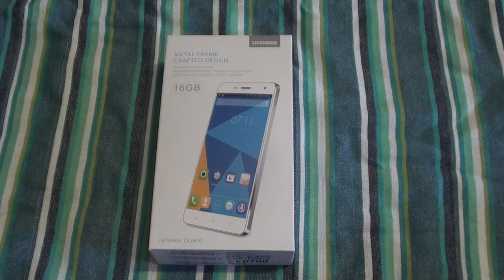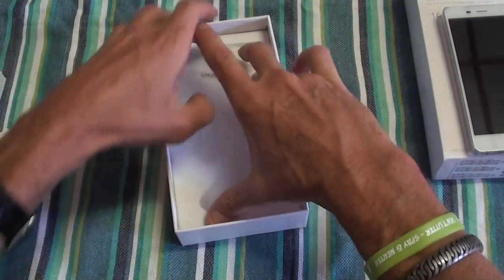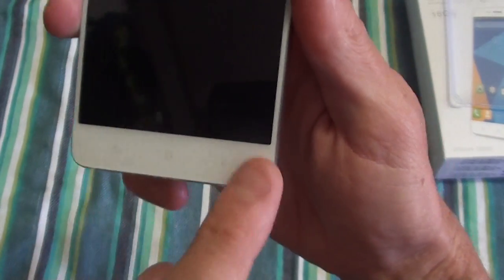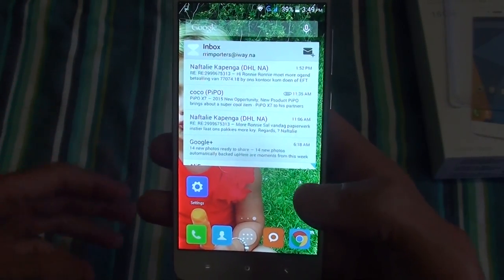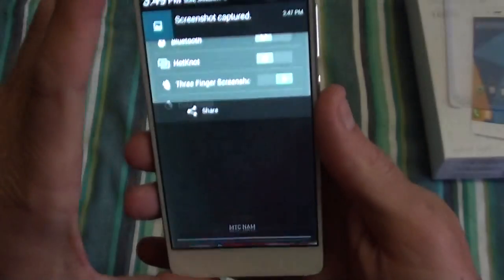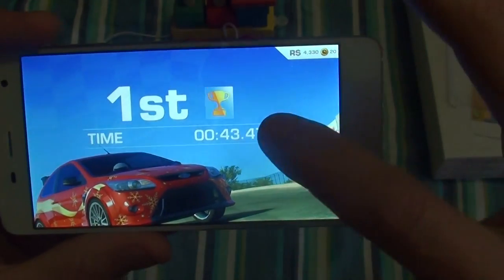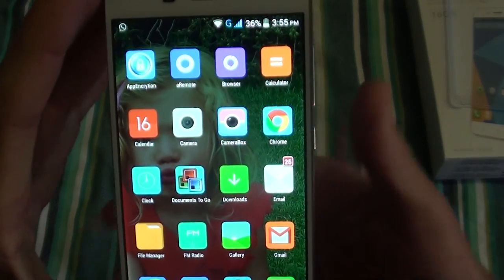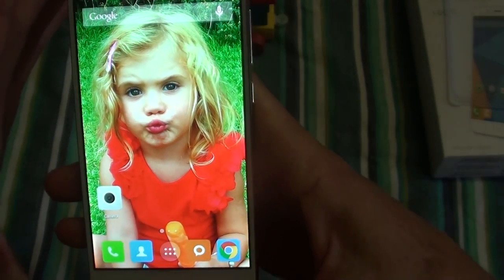Doogee DG850 Hitman Demo/Review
5" HD screen, 1.3ghz Quad Core, 1GB Ram, 16GB memory.
Metal Frame. 13mp Rear camera, 8mp Front camera.
Android 4.4.